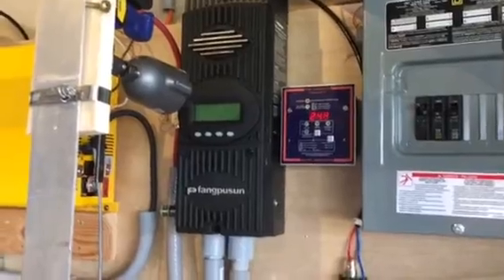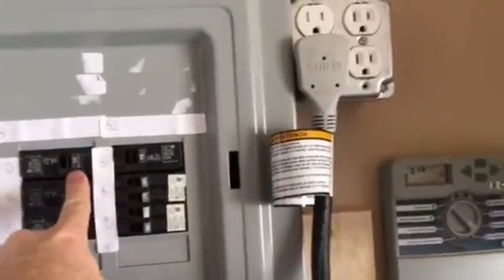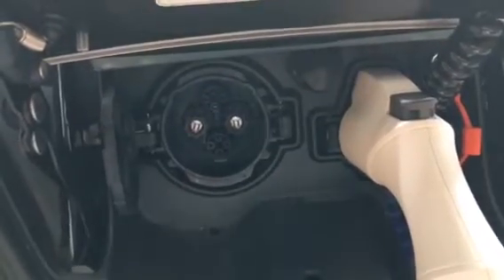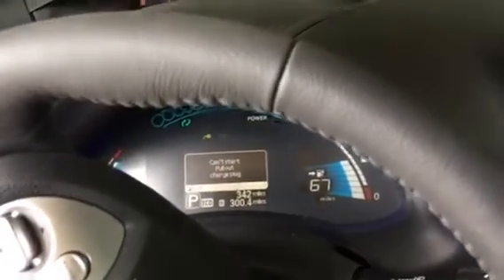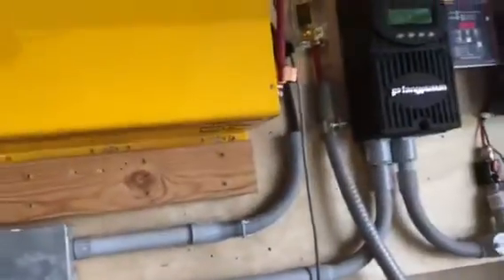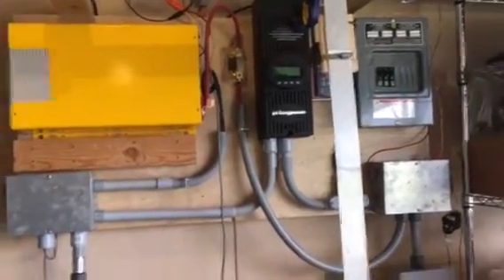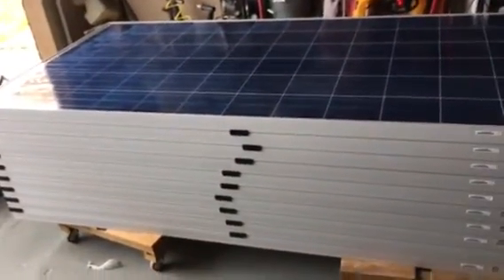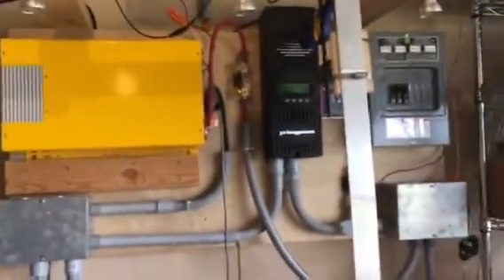Solar Charging Nissan Leaf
Charging Nissan Leaf with solar setup.